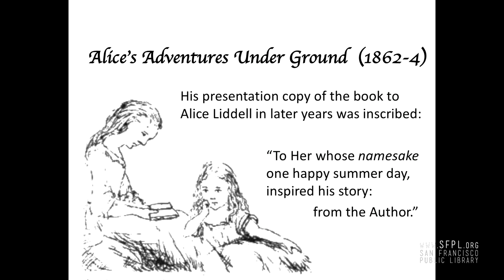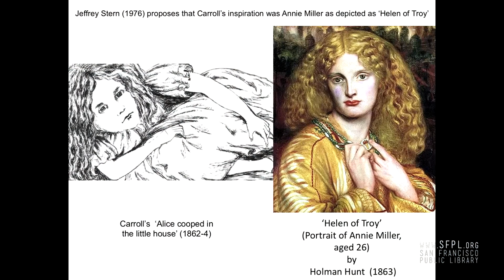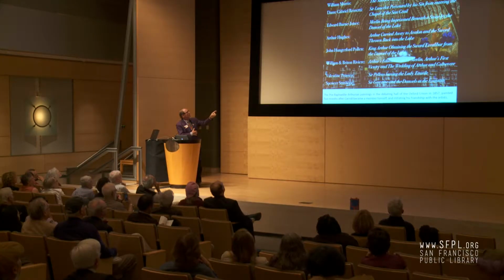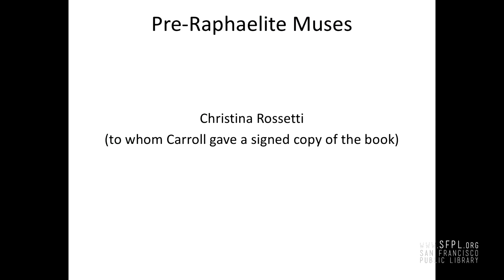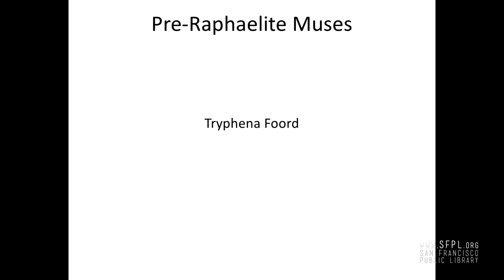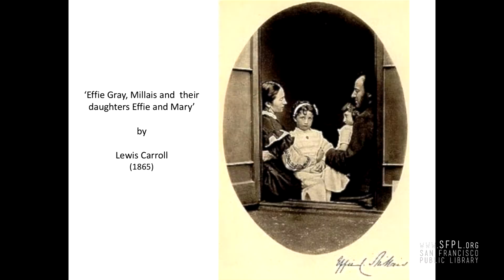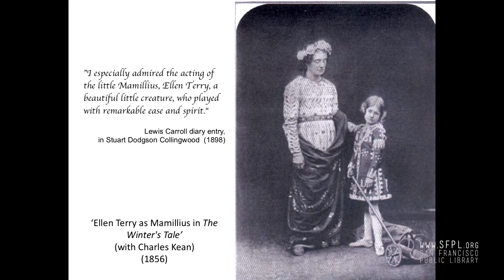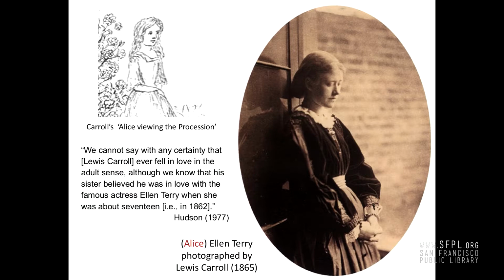Lewis Carroll and Pre-Raphaelite Women by Christopher Tyler at San Francisco Public Library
Paintings at the Oxford Union may have inspired Lewis Carroll's first sketches of Alice, according to Christopher Tyler's research. This lecture was part of the Spring 2017 Meeting of the Lewis Carroll Society of North America and the closing event for SFPL's "The Illustrated Alice: The Imagining of Wonderland" exhibit